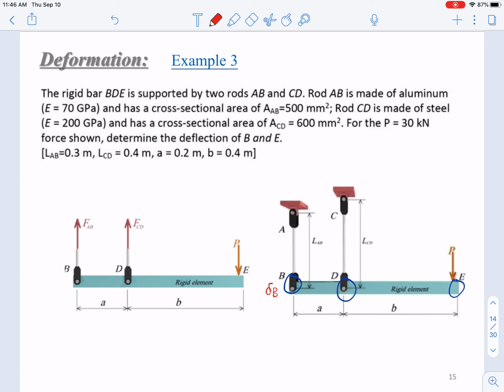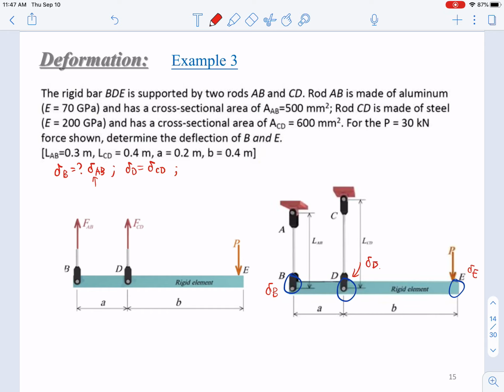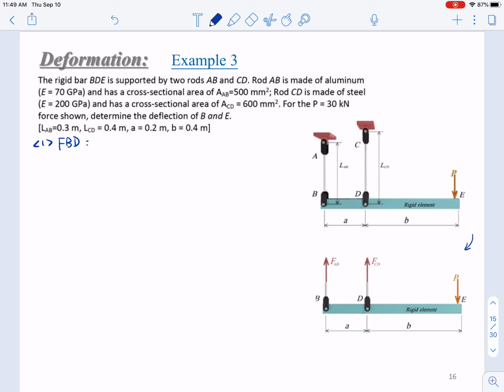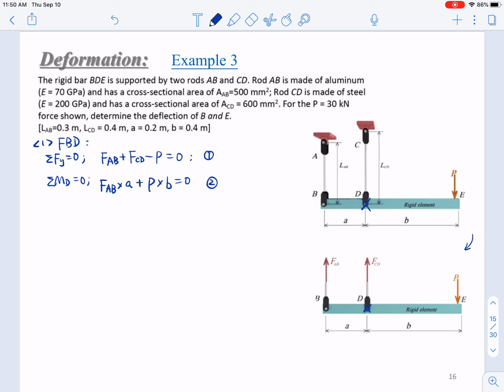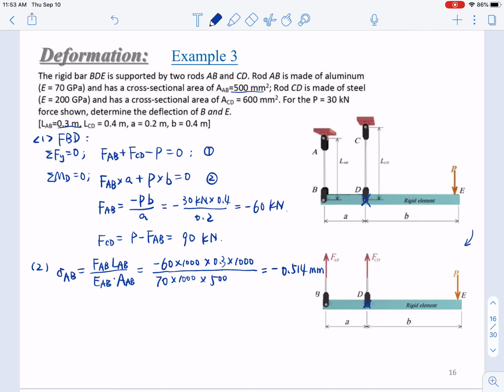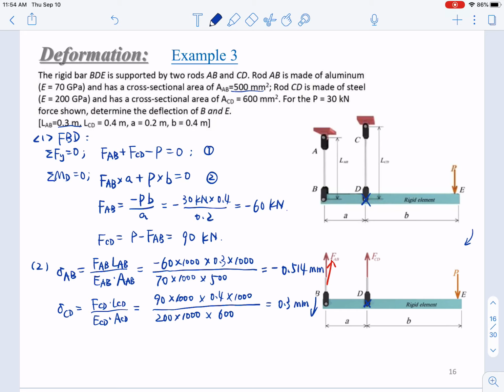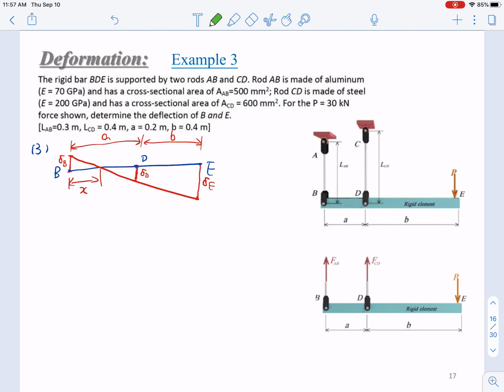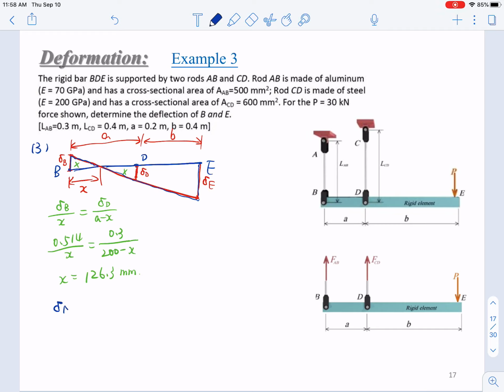Chapter 3 Axially Loaded Elements - Lecture 6 - Deformation of Axial Element - Example 3